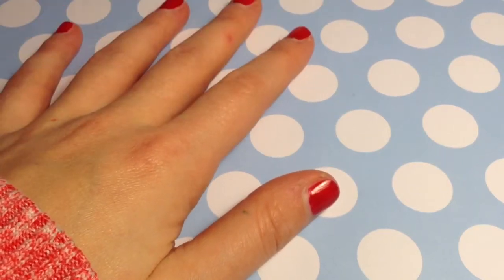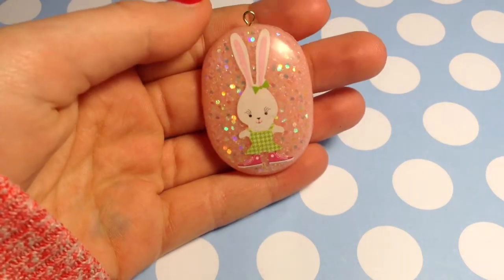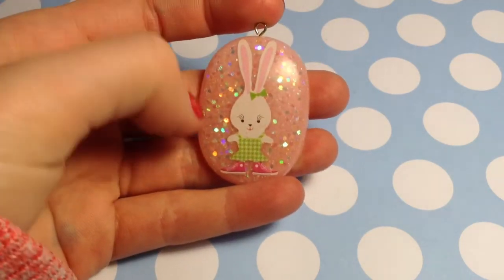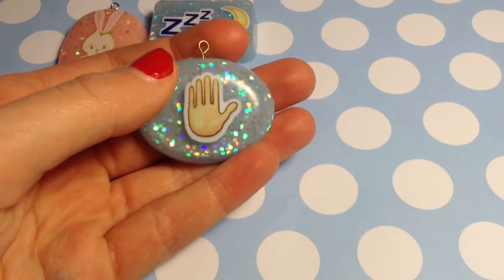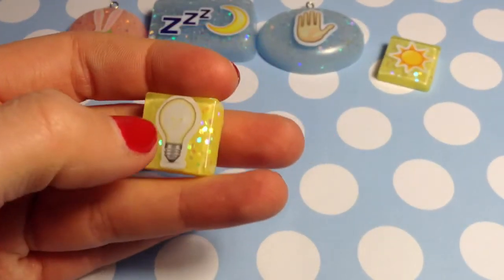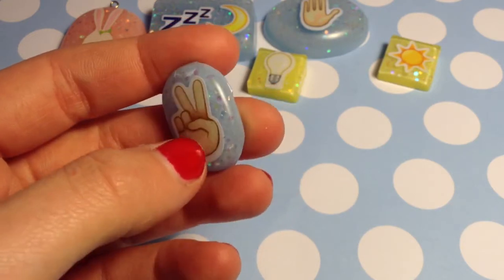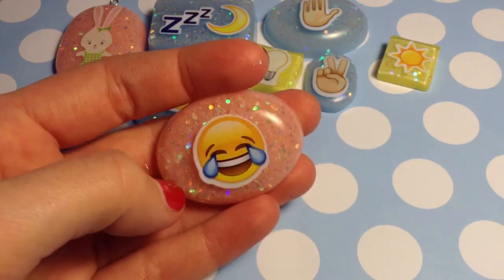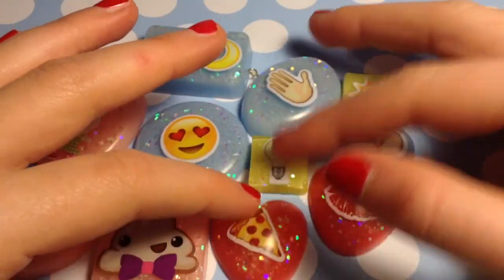Claymas Day 3 ~ First Resin Update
Hi! Today I have for you my very first resin charm update! This is Claymas day 3, and I hope you enjoyed!